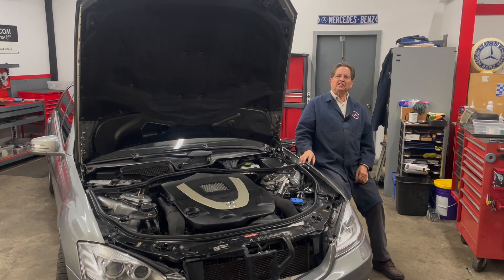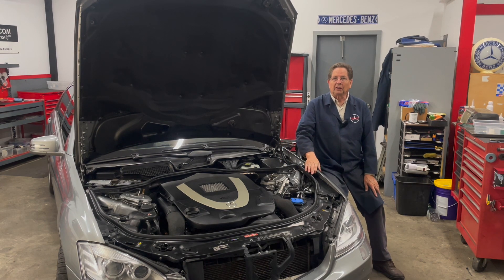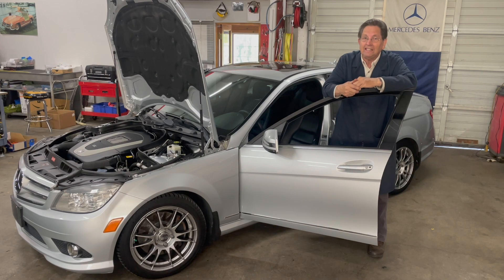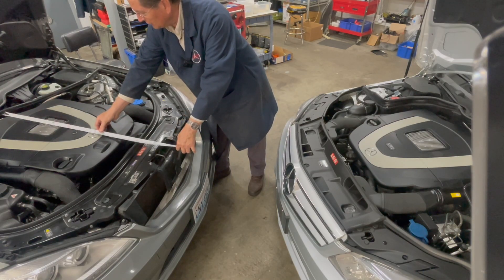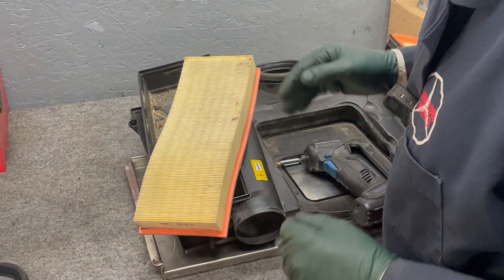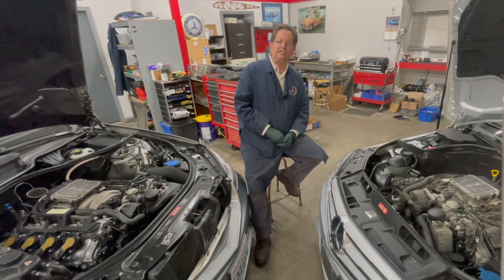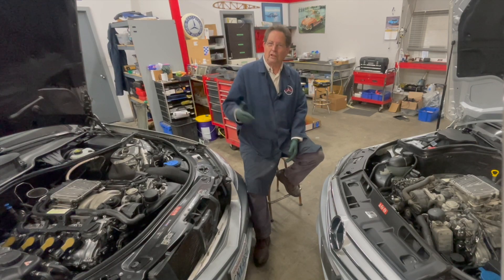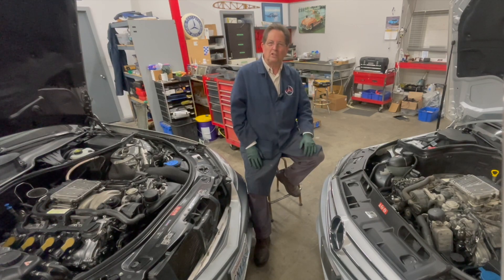2006 to 2013 Mercedes V6 and V8 Engines: Side-by-Side Comparison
M272 V6 and M273 V8 have a lot in common.  Link to DIY repair kits.